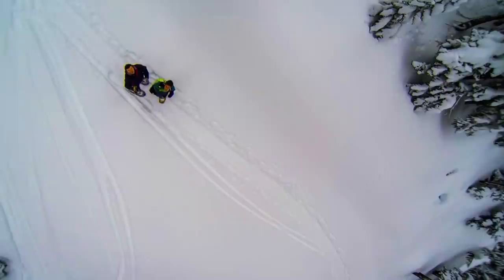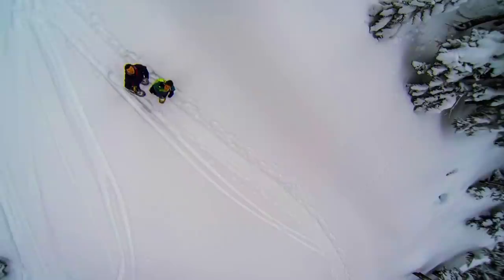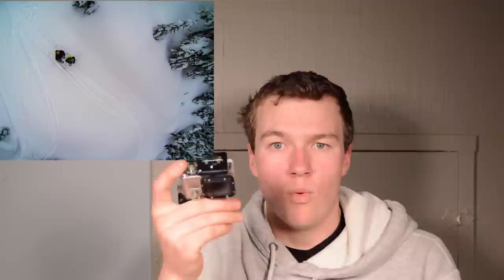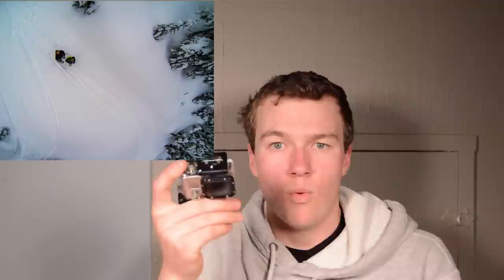Aerial Photos With Just Your GoPro: GoPro Tips and Tricks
In this GoPro tips and tricks video I explain how I got a photo that looks like it was taken with and aerial helicopter with just my GoPro. I got this photo by setting my GoPro on to time lapse mode and then throwing it up in the air. The results are amazing and everyone who see the photo is very impressed.